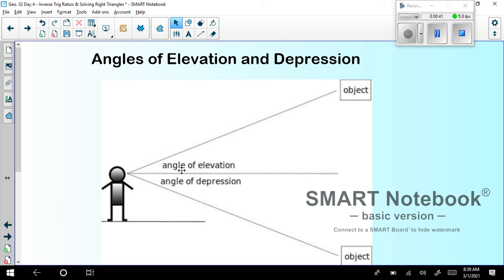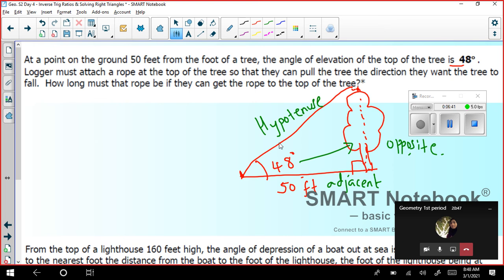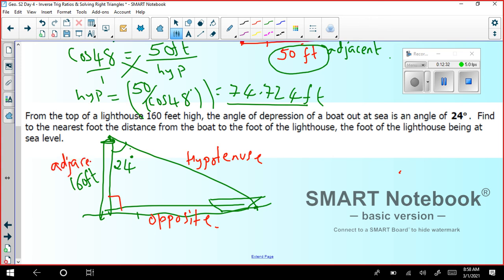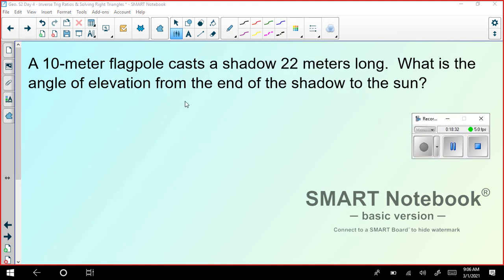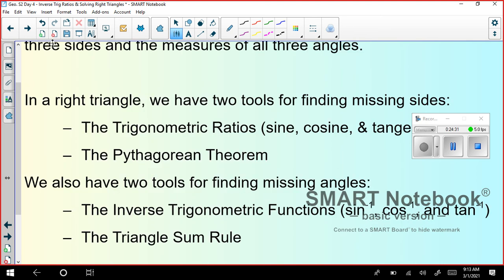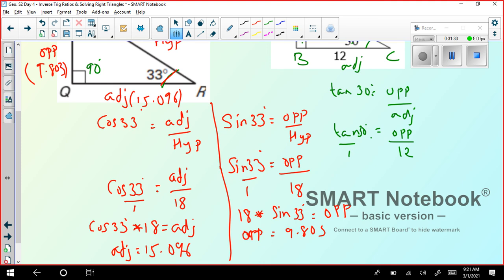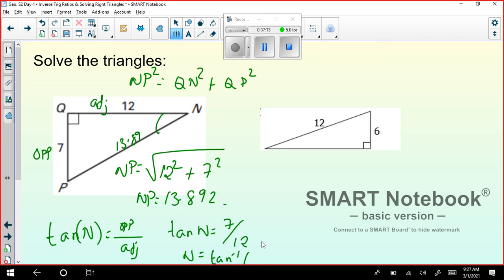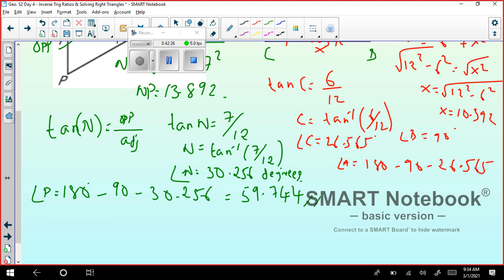inverse trignometric functions